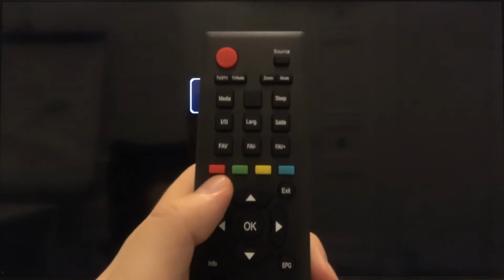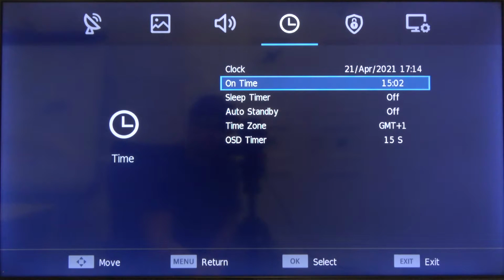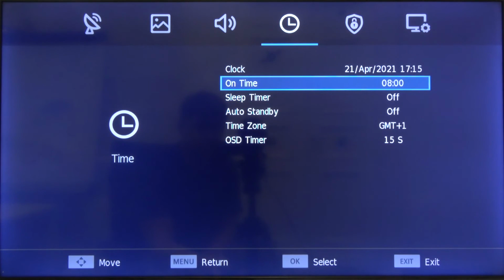HiSense LED TV (H40BE5000) - Activate Turn On Time Feature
In this video we will show you how to Activate Turn On Time Feature in HiSense LED TV, which will allow you to turn on the device at the right moment, e.g. at 3 p.m. If this video tutorial helped you, we would be very pleased if you leave a like, comment and leave subscribtion.

How to Activate Turn On Time Feature in HiSense LED TV? How to Enable Turn On Time Feature in HiSense LED TV? How to Use Turn On Time Feature in HiSense LED TV? How to Set Up Turn On Time Feature in HiSense LED TV?